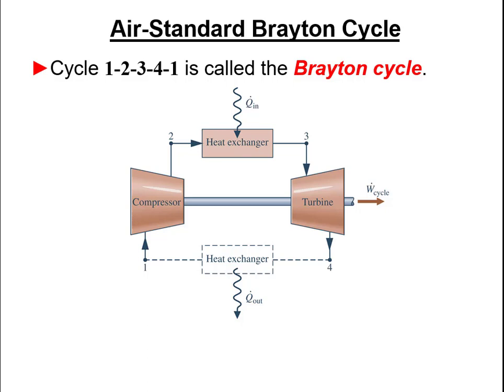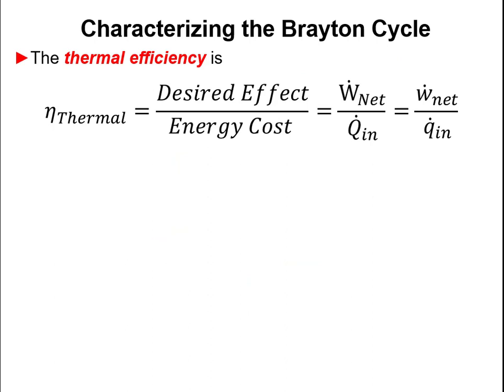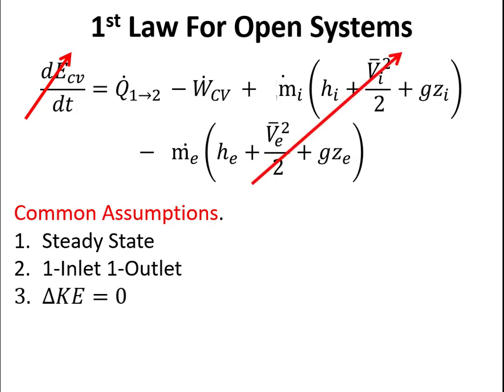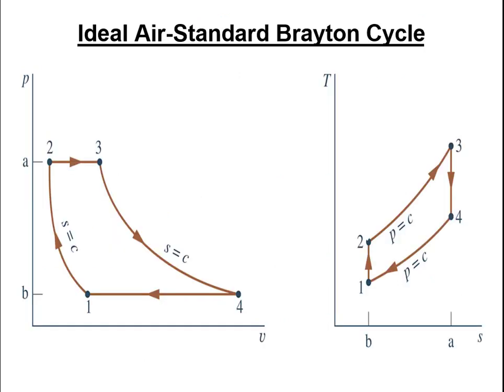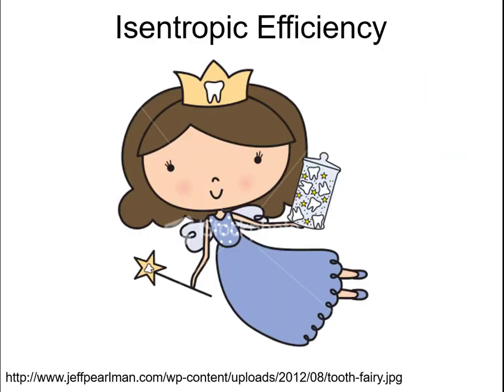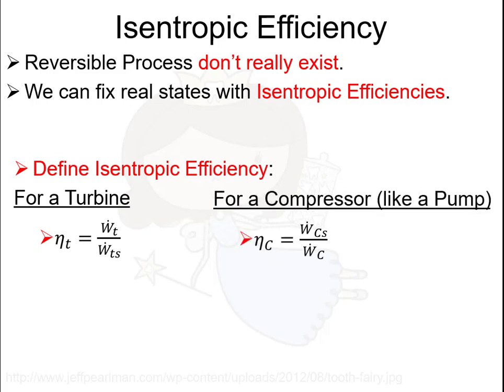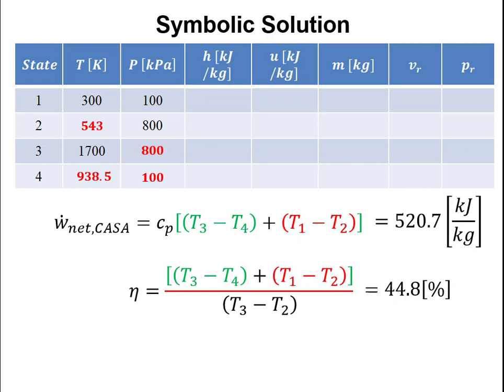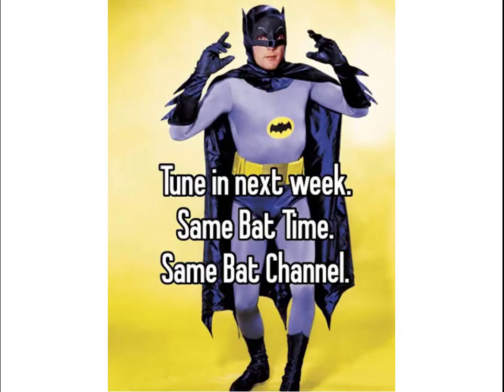L32 Shorts Intro to Brayton Cycles with Example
This lecture gives an overview for Brayton Cycles. When we look at our three big questions for cycle analysis, we see that Brayton Cycles are (1) Heat Engines; (2) They have a Series of Open System Process; and (3) They use Air (ideal gas) as a working fluid. We can treat a basic Brayton cycle in a similar manner as a basic Rankine Cycle in that it has four components that perform the same functions (increase pressure of the working fluid, add heat, generate power, and reject heat). But, fixing the states throughout this cycle is more like IC Engines because the working fluid is air and we need to use special isentropic relationships for ideal gases. After giving an overview of this type of cycle, I go through a brief example to find net power per unit mass flowing through the system and thermal efficiency.